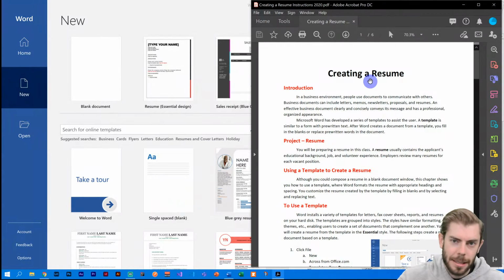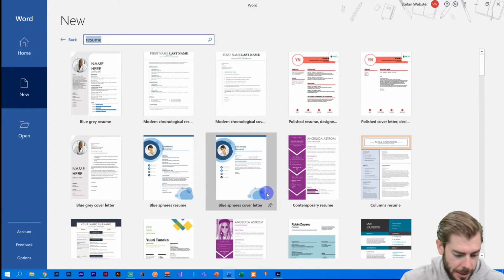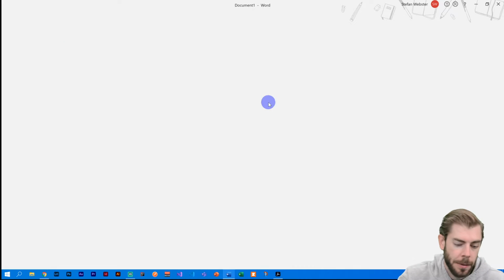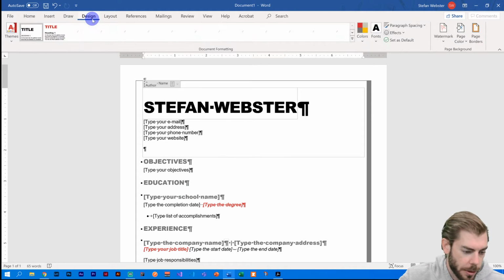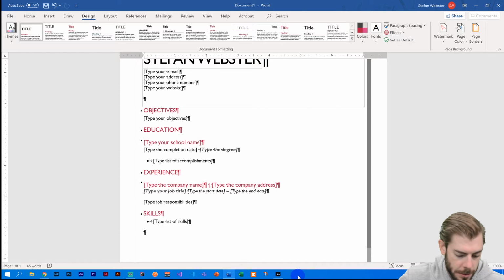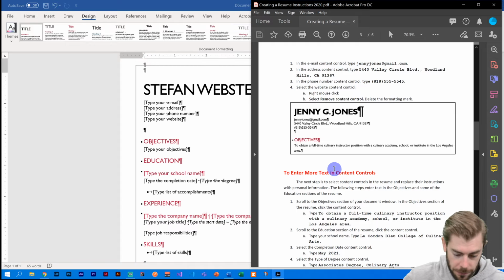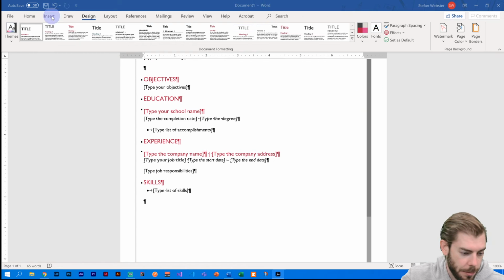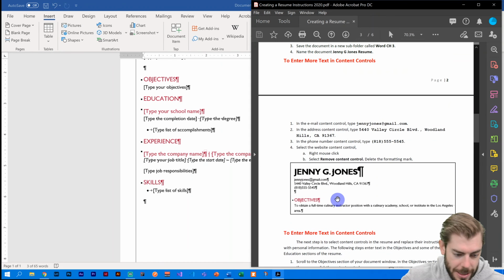Using a template to create a resume